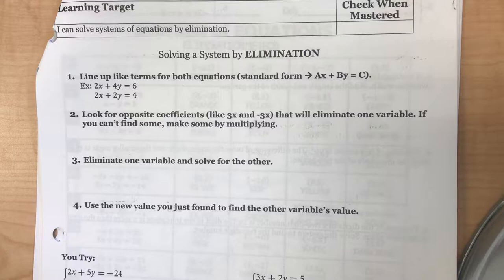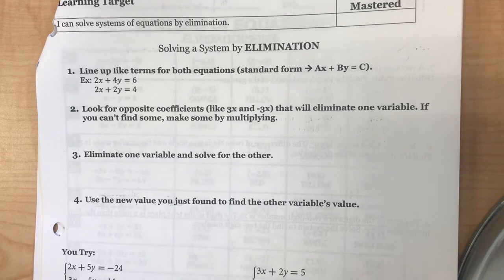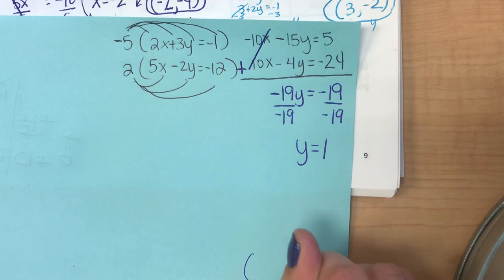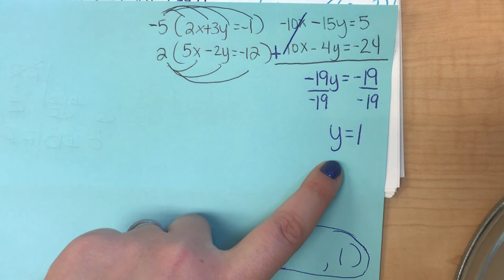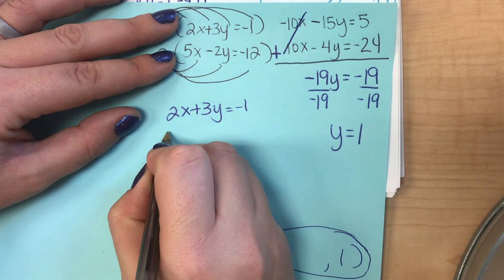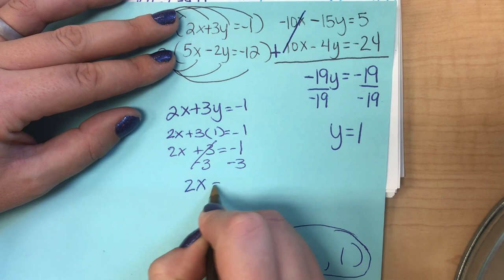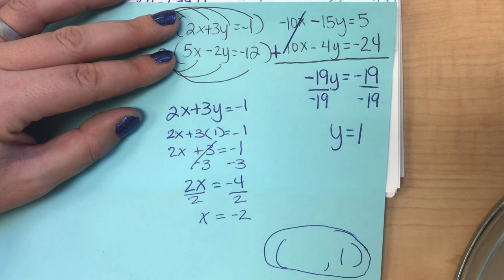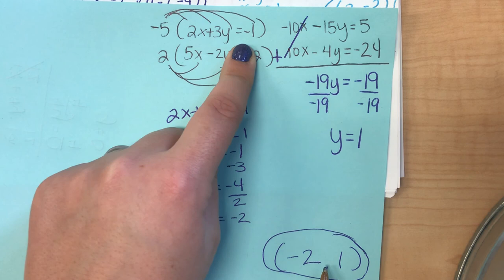SOLVING SYSTEMS BY ELIMINATION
Mrs. Yarbrough demonstrates how we can use elimination to solve a system of equations.